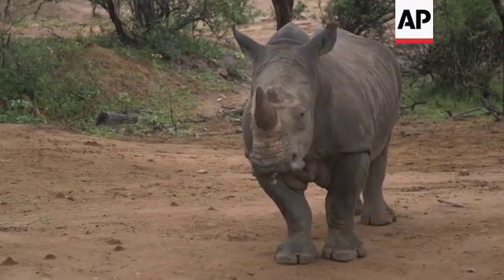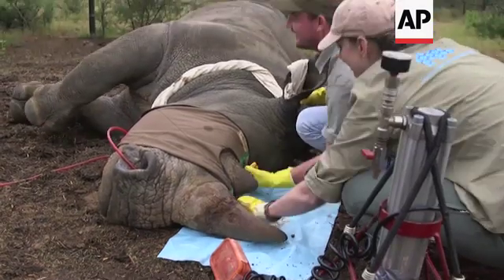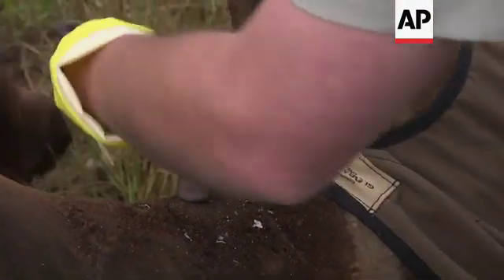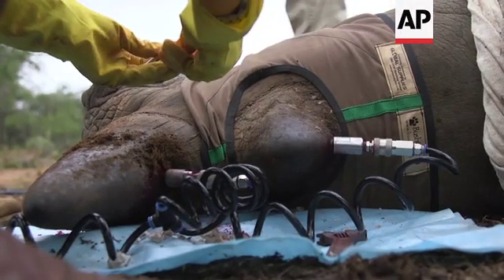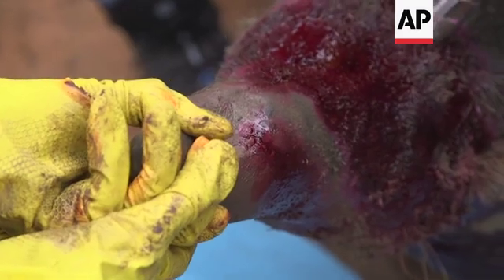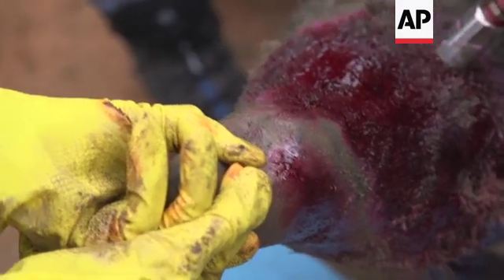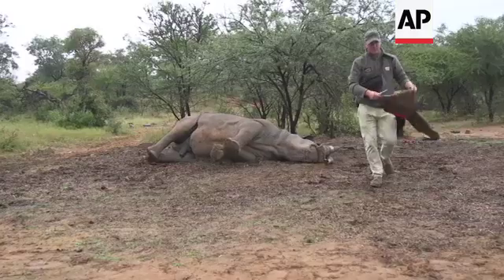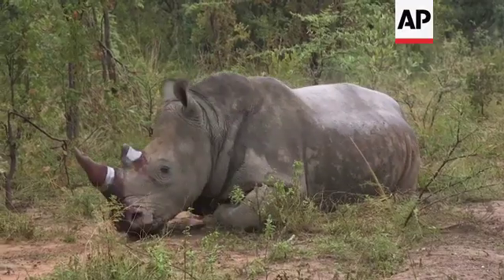Rhino horn infused with poison and dye to deter poachers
(14 May 2019) LEAD IN:
South Africa is home to most of the world's rhinos.
But poaching of rhinos for their horns is threatening their survival.
Now one wildlife reserve is injecting their rhinos' horns with a mixture of toxin and dye to devalue it in the eyes of poachers.
STORYLINE:
This southern white rhino is one of eight living freely at this private reserve in Limpopo.
But rhinos are under threat from poachers.
Rhinos have been heavily poached to meet demand for their horns in parts of Asia. Some consumers believe rhino horn can cure illnesses if ingested in powder form, although there is no evidence that the horn, made of the same substance as human fingernails, has any medicinal value. Rhino horn is also seen by some buyers as a symbol of status and wealth.
So the reserve owners are working with the Rhino Rescue Project on a radical approach to protecting the rhinos, infusing their horns with a mixture of toxin and dye to make it less desirable for poachers.
With a massive body and large head, it is difficult to assess the animals before being tranquillized explains wildlife veterinarian, Dr Shaun Beverly.
"There is no possibility to do a physical exam on the animal before you immobilize them, so you're shooting a little bit in the dark in that sense. There is always a risk, especially with the drugs that we use, respiratory depression, cardiac depression, are an important side effect of those drugs, so it's important to manage and monitor those potential side effects."
Once anaesthetized, the rhino is blindfolded to carry out the infusion.
A hole is drilled above the base of the horn.
It sounds much worse than it looks but there is no damage caused to the animal.
This anti-poaching initiative was developed by the Rhino Rescue Project, which first started testing the method on their own animals in 2010.
Since 2011, the project has been infusing other owner's animals and to date have completed approximately 700 infusions in a bid to conserve the rhino species.
Dr Lorinda Hern, who oversees the Rhino Rescue Project explains:
"The process was based on the only existing research article that we had at the time, which was done by the University of Ohio, where it was found that rhino horn have a tubular structure, so basically it is like stiff fibres inside an amorphous mass, a natural composite material. What we tried to assess is whether it was possible for us, to under high pressure infuse liquid compounds into these tubules in a rhino horn. And thus contaminate it to the point where it is no longer attractive as a medicinal product to end users or to be used for any kind of aesthetic appeal, libation cups or ceremonial dagger handles. and that's why what we use is a combination of toxins and a colourant, a dye so that the dye would prevent people from using it for aesthetic purposes, but then the toxins would dissuade them from using it as a medicinal product."
So far, there have only been 2 rhinos poached with a toxin infused horn.
The poaching crisis began in 2008, with 262 rhinos being lost to poaching, according to charity 'Save the Rhino'.
Since 2010, more than 8000 rhinos have been poached.
Anthony Baber, who owns the reserve explains that this project was gamble that has so far paid off.
"Seven years later, touch wood, we have not lost a rhino, and we believe that there is merit in doing this, there is nothing else that you can do apart from de-horning the rhino, and in my mind de-horning the rhino firstly from a tourism perspective, we are in the tourism business, no one wants to take a photograph of a rhino without a horn."